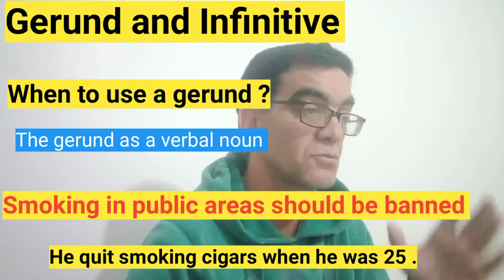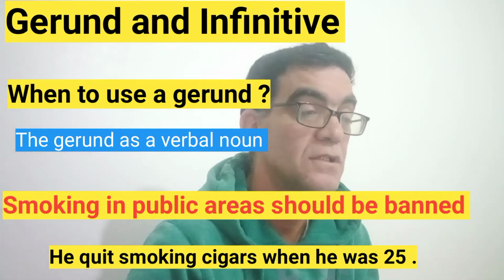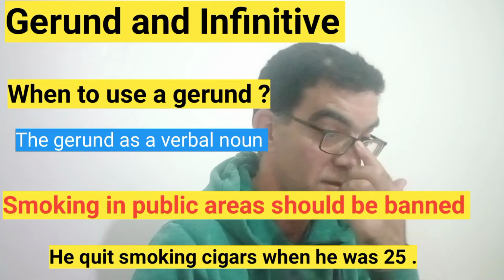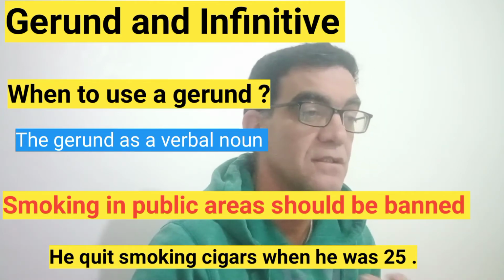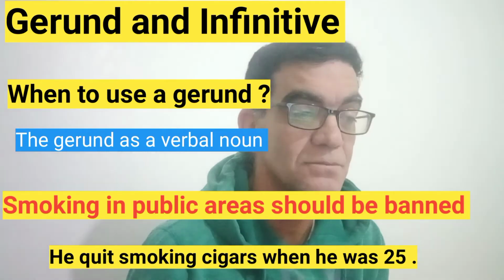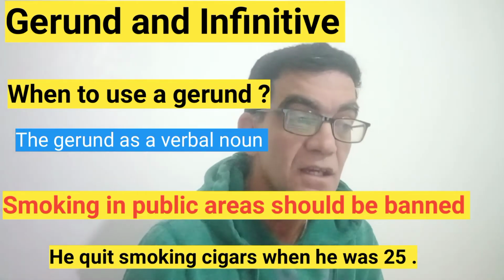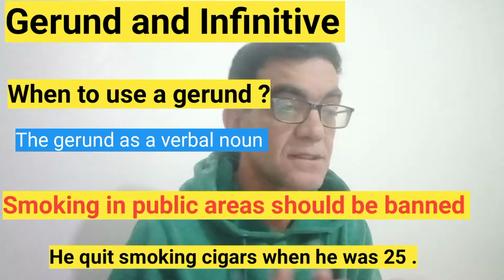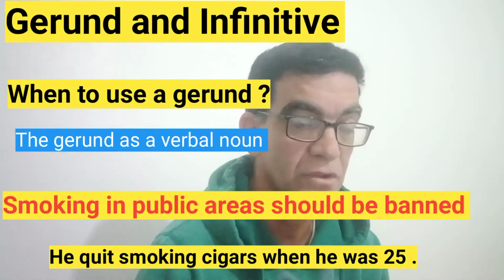Gerund and infinitive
students find difficulties when to use the gerund or the infinitive.Easy explanation to know the differences between them